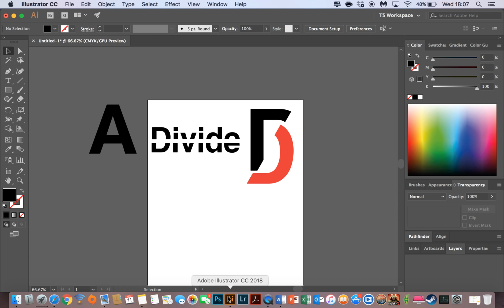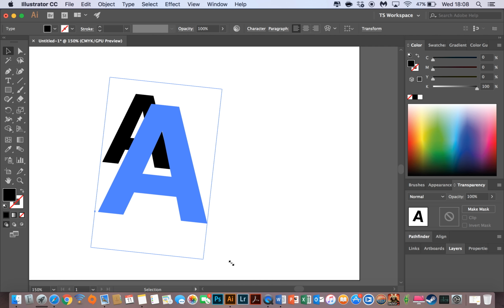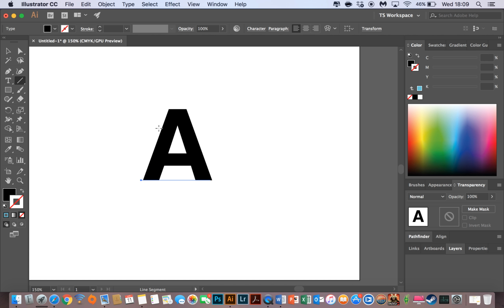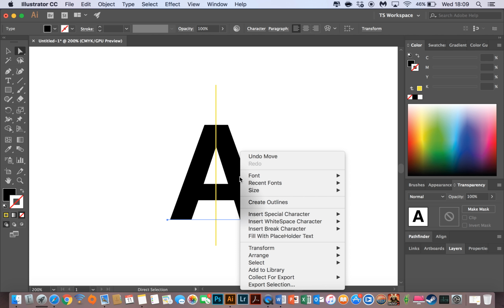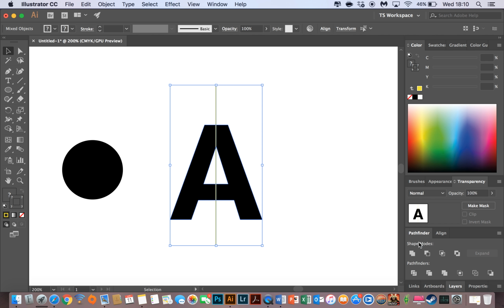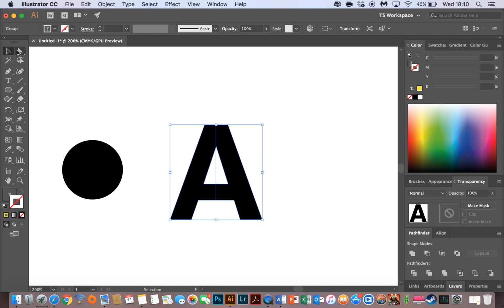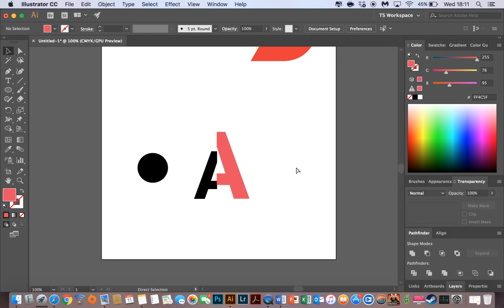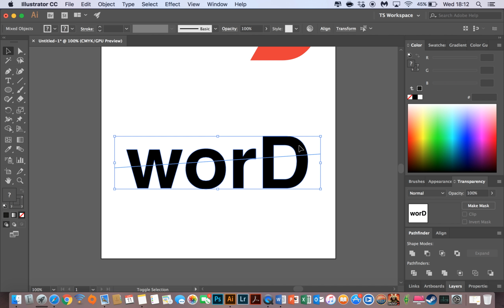Cut Letterforms & Shapes Adobe Illustrator CC